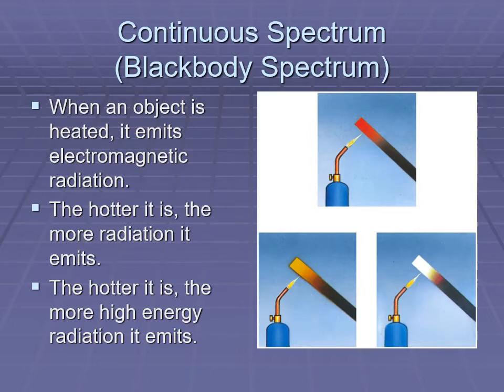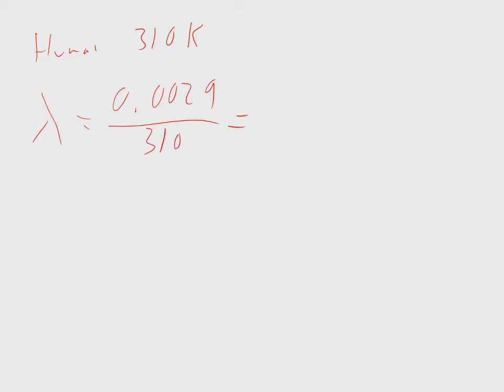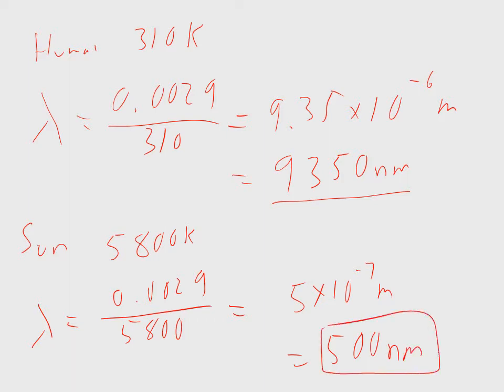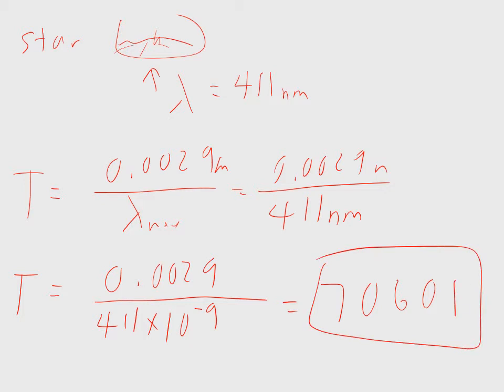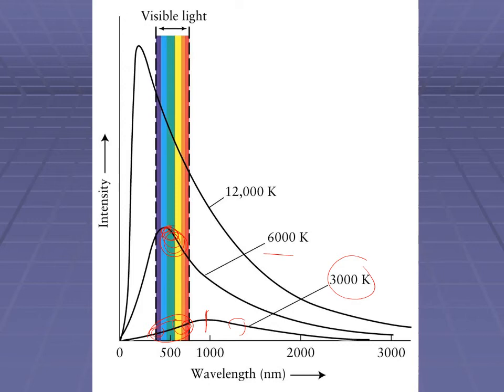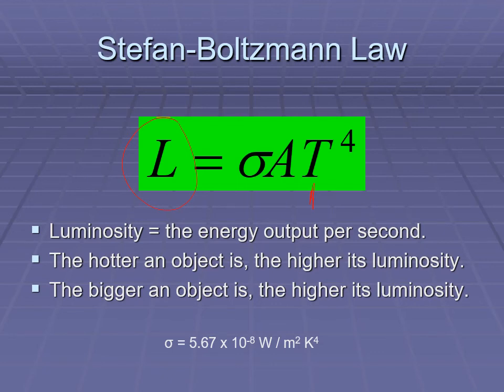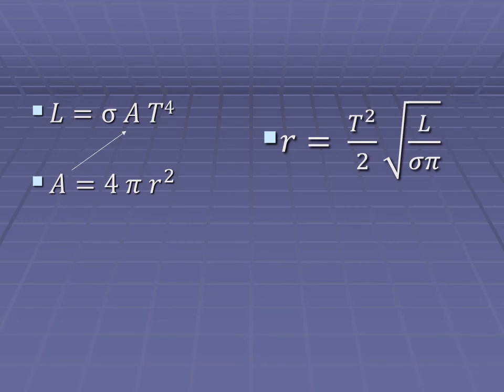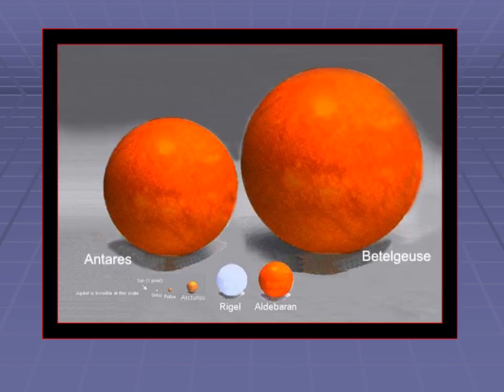PHYS 1403 Light from Blackbody Radiation